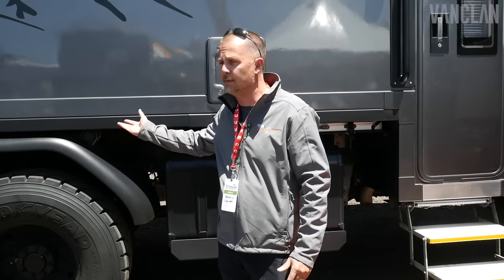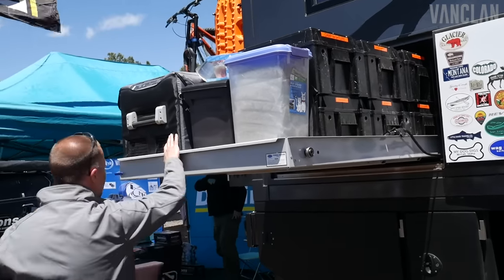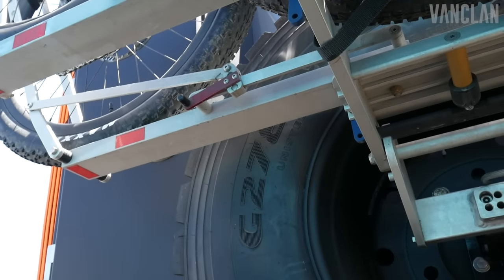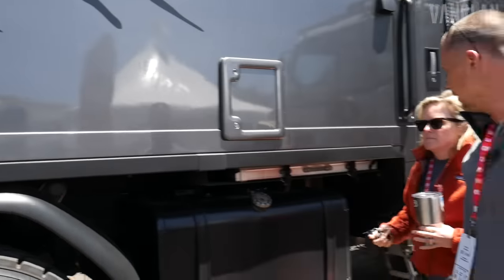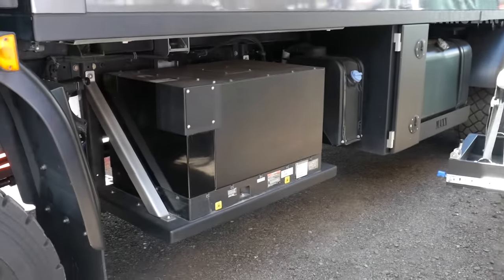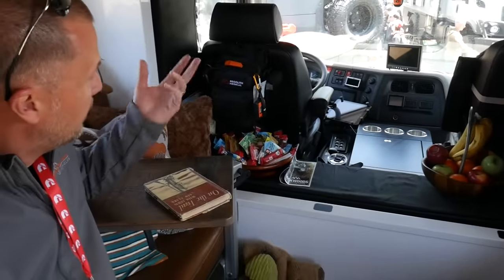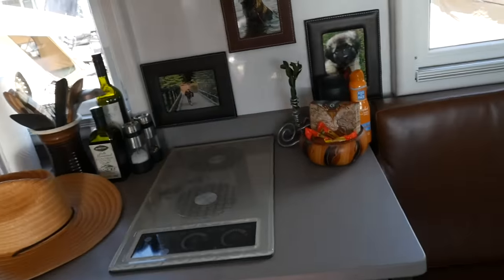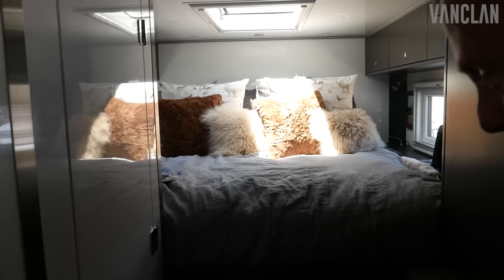Inside A $500,000 Global Expedition Truck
We visited Global Expedition Vehicles are Overland Expo and we took a peak at their Patagonia Truck worth $500,000.